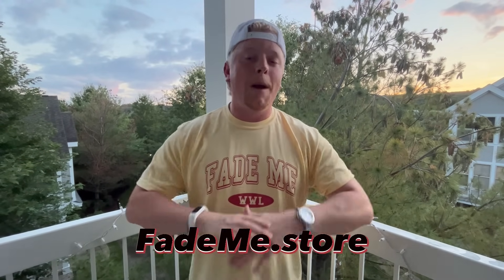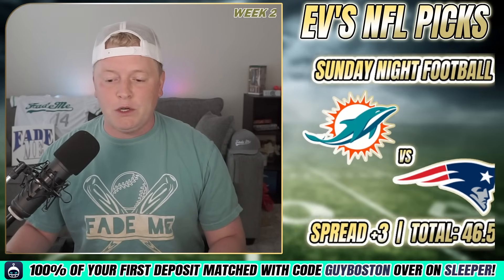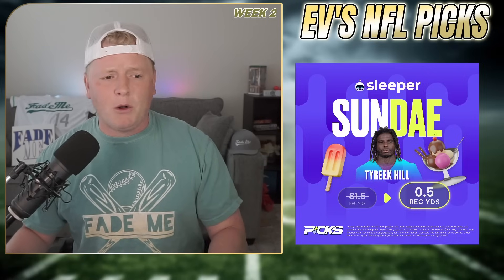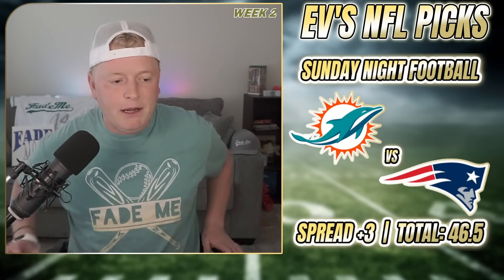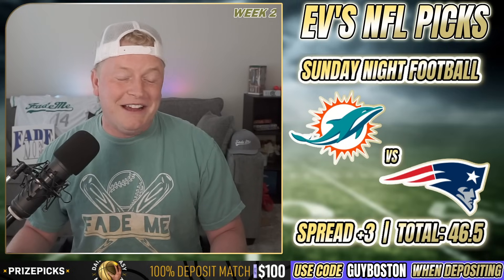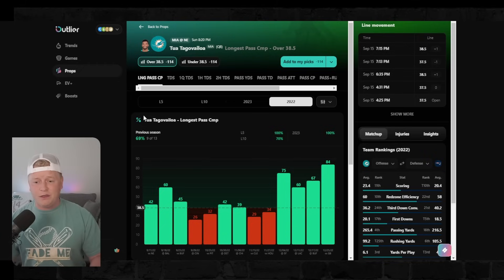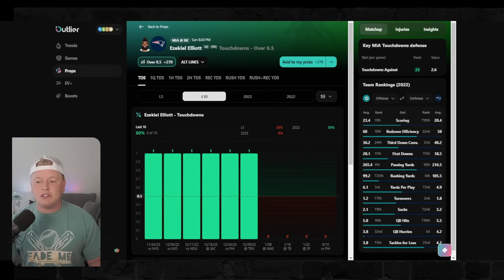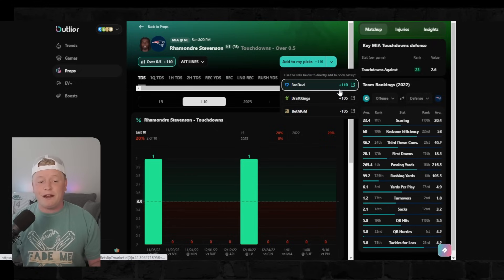Dolphins vs Patriots Sunday Night Football Picks | FREE NFL Best Bets, Predictions, and Player Props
Sunday Night Football Dolphins vs Patriots Picks Week 2 2023 ! In this video I give you my top Sunday Night Football betting picks for the week. Make sure to keep an eye on the *pinned comment for any changes or additions* (updated by game times).

📊 For the ABSOLUTE BEST Sports Betting Research Tool, check out *Outlier*

💸 Make PrizePicks EASY! Use the DGF PrizePicks OPTIMIZER and start CASHING

Check out *FOCO* for the legitimate BEST Bobbleheads in the game

Free NFL Football Bets, Picks, Predictions, and Player Props